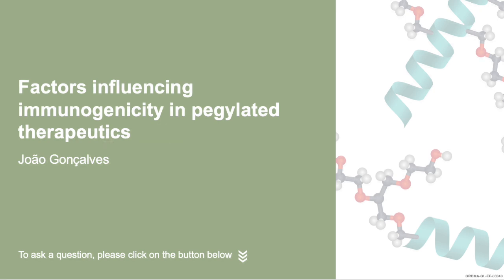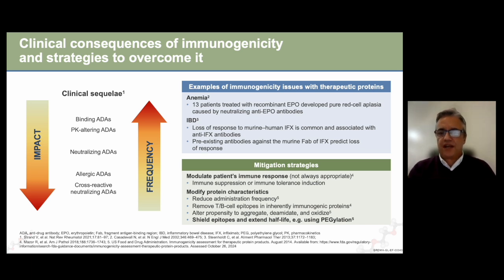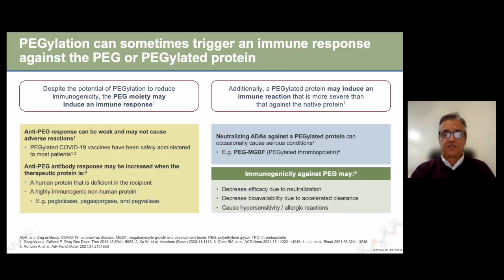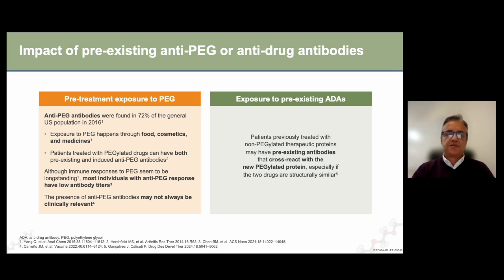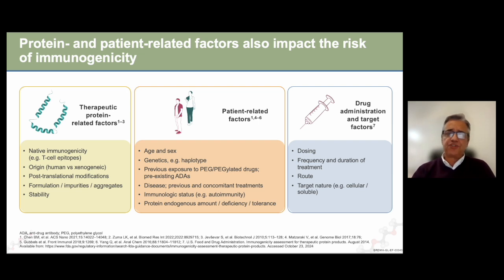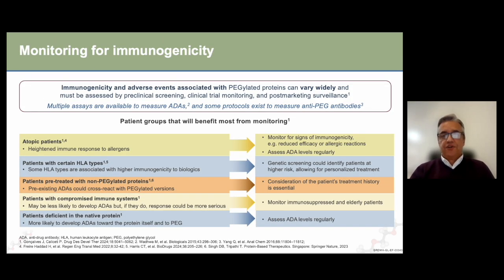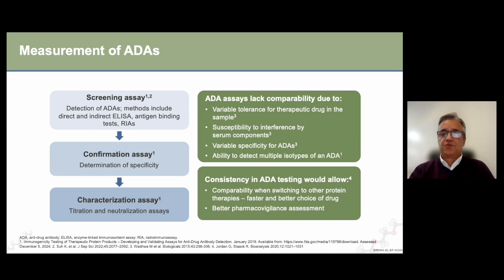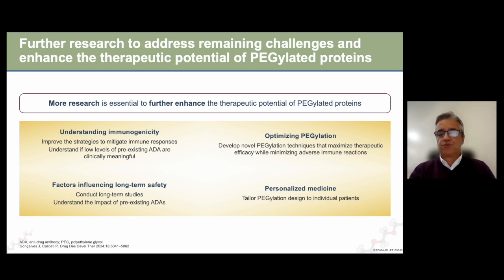Factors Influencing Immunogenicity in Pegylated Therapeutics (Chapter 4)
João Gonçalves
Faculty of Pharmacy
University of Lisbon
Lisbon, Portugal

Paolo Caliceti
Department of Pharmaceutical and Pharmacological Sciences
University of Padova
Padova, Italy

Immunogenicity Considerations of PEGylated Proteins
We will explore the immunogenicity of PEGylated proteins, examining both the potential benefits and risks associated with PEG modification. While PEGylation can trigger immune responses against PEG itself or the PEGylated protein, it can also help mask epitopes and reduce anti-drug antibodies formation. Drug- and patient-related factors that influence immunogenicity risk will also be covered, along with the prevalence and impact of pre-existing anti-drug antibodies (ADAs).We will discuss the potential clinical consequences of immune reactions to PEG or PEGylated proteins, and how the risk of such responses can vary depending on the unique properties of each PEGylated protein. The session will also address strategies to mitigate anti-PEG immunogenicity, as well as approaches for monitoring immunogenicity across different stages of drug development—from preclinical studies to post-marketing surveillance. Additionally, we will explore tools that may help predict therapeutic responses to PEGylated proteins, touching on potential areas for future research.

This educational webinar is based on the presenters’ manuscript titled “Optimizing Pharmacological and Immunological Properties of Therapeutic Proteins Through PEGylation: Investigating Key Parameters and Their Impact”, published in Drug Design, Development and Therapy.

Editorial support for the webinar was provided by Selene Medical Communications and funded by Chiesi Global Rare Diseases. The presenters have been compensated by Chiesi for their time presenting this webinar. All content is disease-state focused, and the presentation will not include information on specific products as treatment for any conditions.